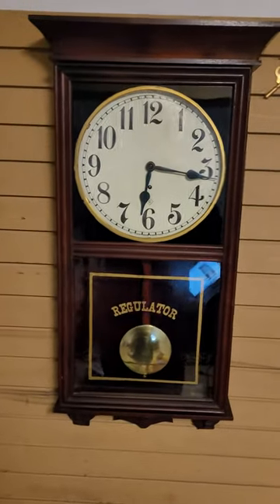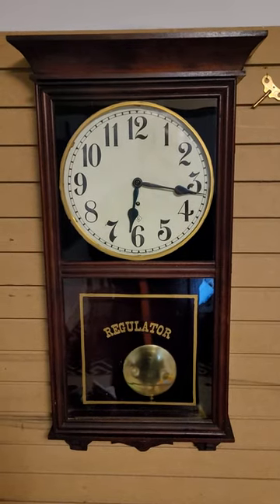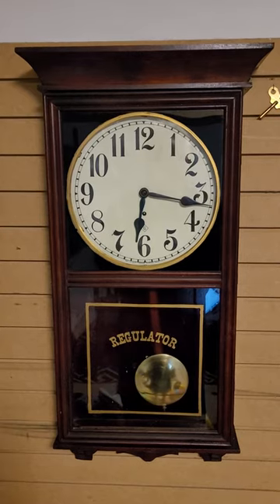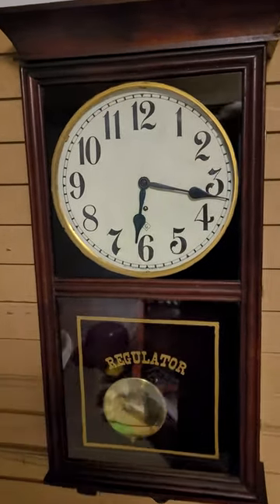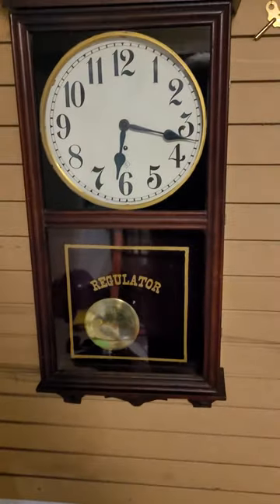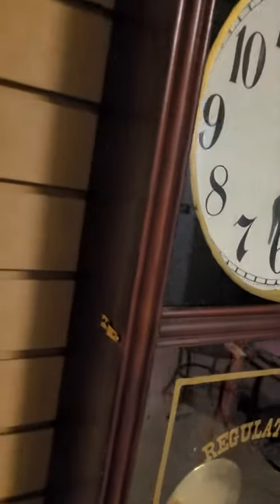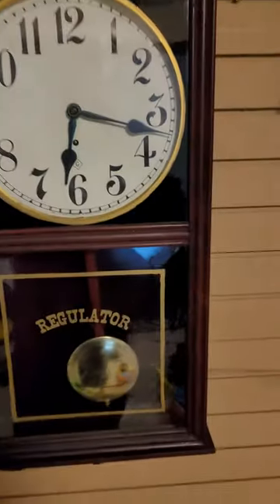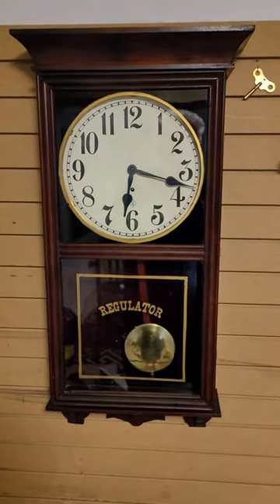Gilbert No.3022 Wall Regulator University Model.